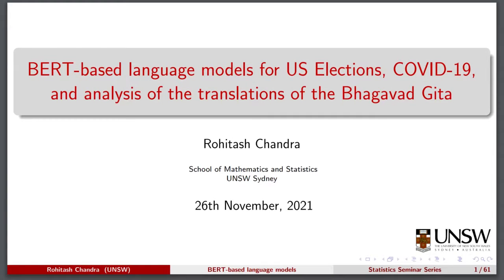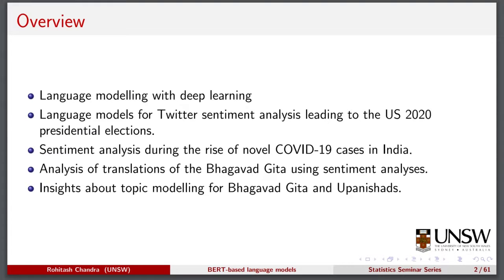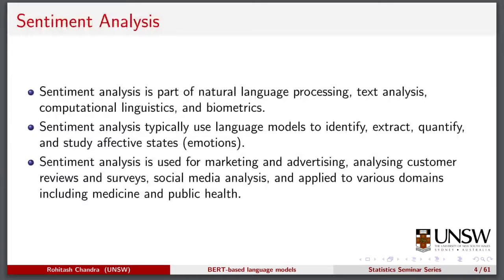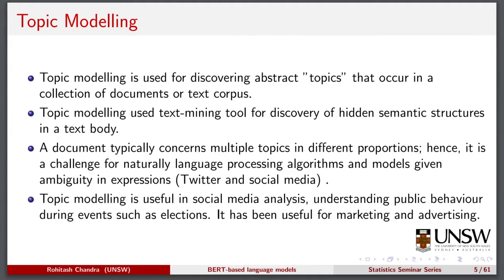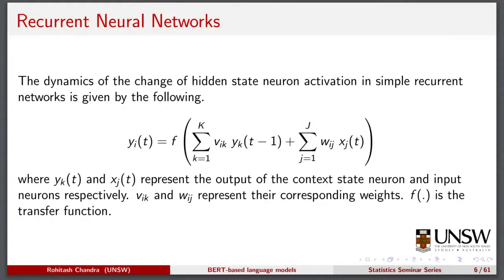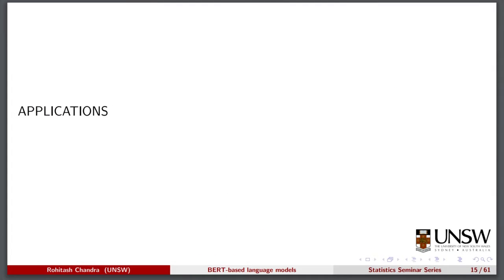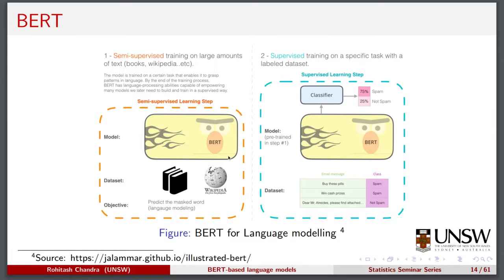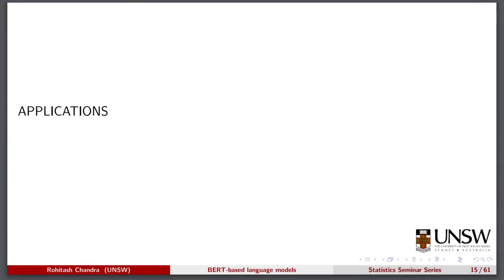BERT-based language models for US Elections, COVID-19, and Bhagavad Gita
There has been tremendous progress in language modelling with deep learning via long short-term memory (LSTM) models and variants such as bidirectional encoder representations from Transformers (BERT). Motivated by these innovations, in this seminar, we present three multi-disciplinary applications of BERT-based language models. Firstly, we develop a framework to model the US general elections. We investigate if sentiment analysis can provide a means to predict election outcomes. We use BERT-based language models for Twitter sentiment analysis leading to the US 2020 presidential elections. Secondly, we present a framework for sentiment analysis during the rise of novel COVID-19 cases in India. Finally, we compare selected translations (mostly from Sanskrit to English) of the Bhagavad Gita using semantic and sentiment analyses. We provide semantic analysis of selected chapters and verses across translations and provide directions for future work.

Bio:

Dr Rohitash Chandra is a Senior Lecturer in Data Science at the UNSW School of Mathematics and Statistics. Dr Chandra leads a program of research encircling methodologies and applications of artificial intelligence; particularly in areas of Bayesian deep learning, neuro-evolution, climate extremes, geoscientific models, and mineral exploration. Dr Chandra has developed novel methods for machine learning inspired by neural systems and learning behaviour that include transfer and multi-task learning, with the goal of modular deep learning. His current interest is uncertainty quantification and deep learning with applications to language models, vaccine research, and COVID-19.